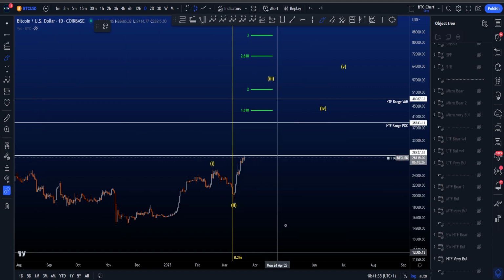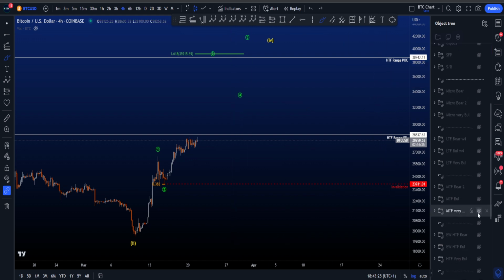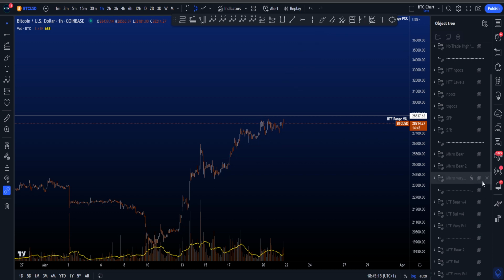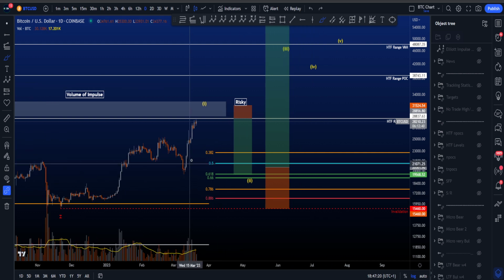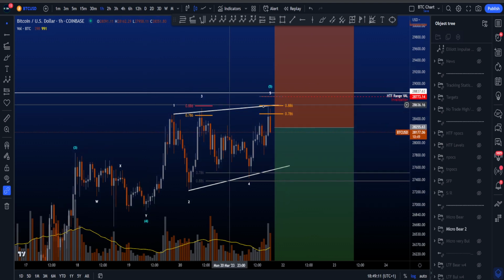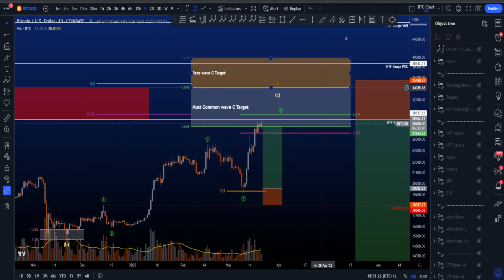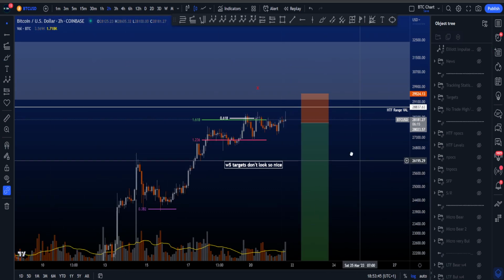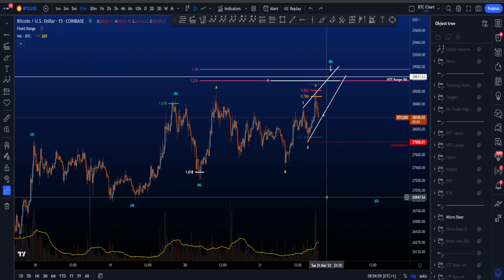Bitcoin BTC Elliott Wave Technical Analysis Today! Bullish & Bearish Price Prediction & News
7am CET  -  HTF, MTF and LTF - Preferred & Alternative
1pm CET - HTF, MTF and LTF - Only preferred
7pm CET - HTF, MTF and LTF - Only Preferred

⚪️Timestamps
0:00 Introduction
0:13 HTF Very Bullish Scenario
1:12 MTF Very Bullish Scenario
2:06 LTF Very Bullish Scenario
3:59 Micro Very Bullish Scenario
4:33 HTF Bullish Scenario
6:19 MTF Bullish Scenario
6:52 LTF Bullish Scenario (fail)
7:01 Micro Bullish/Bearish Scenario
8:18 Micro Bullish/Bearish Scenario
9:31 HTF Bearish Scenario
10:58 MTF Bearish Scenario
12:37 LTF Bearish Scenario
12:46 Micro Bullish/Bearish Scenario
13:40 Outro